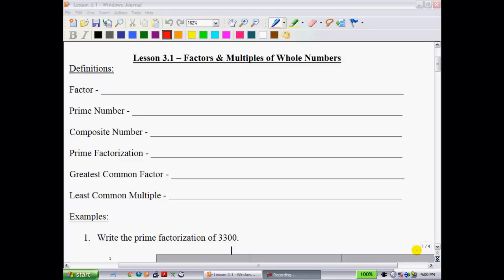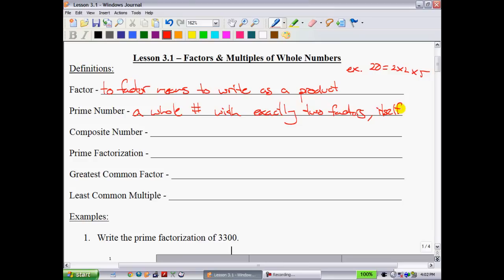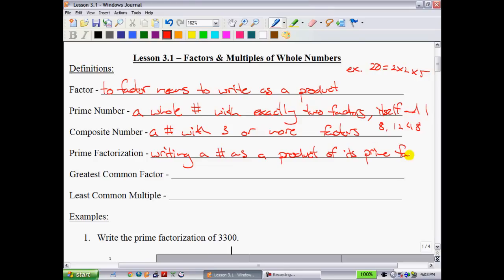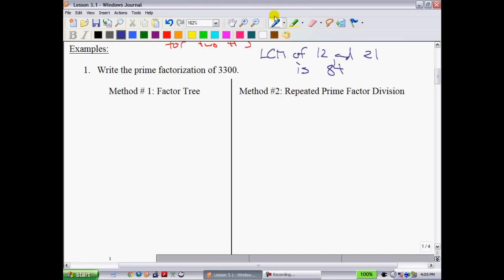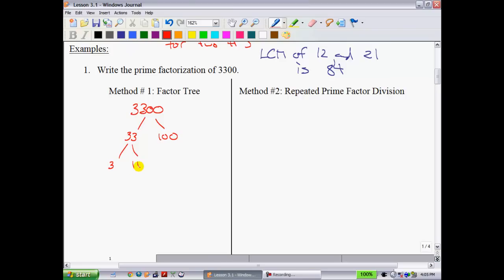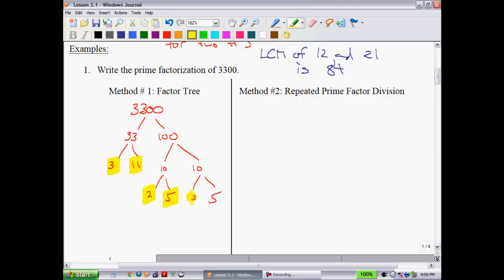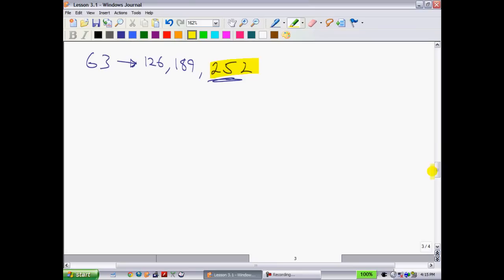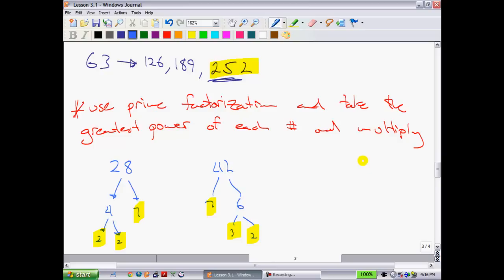F&P Math 10 - Lesson 3.1 (Part 1)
Factors & Products of Whole Numbers